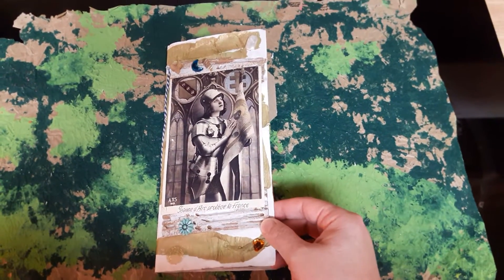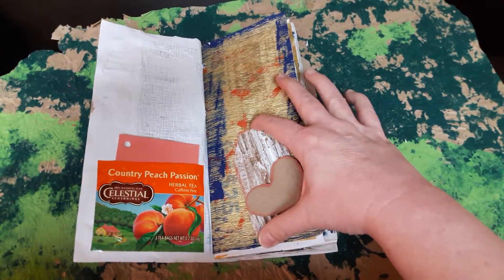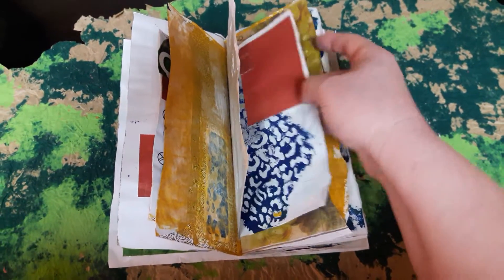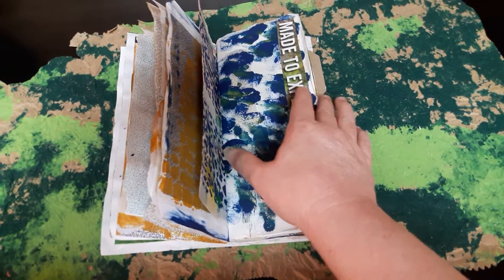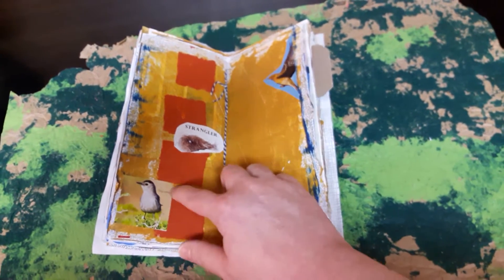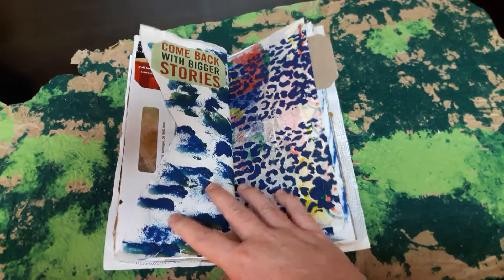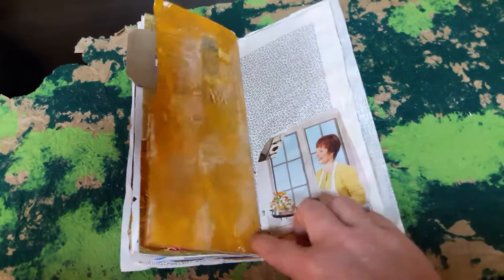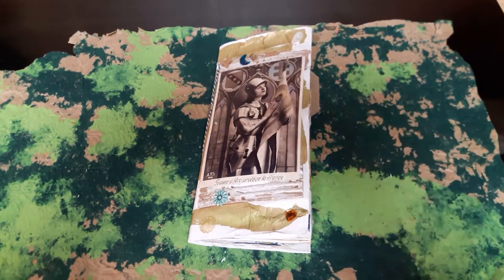Junk journal from envelopes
A in progress video of a junk journal I am making out of junk mail envelopes.